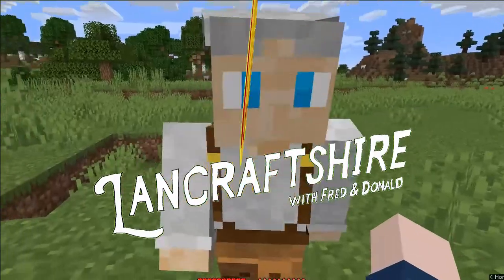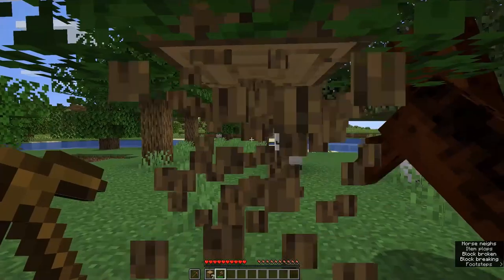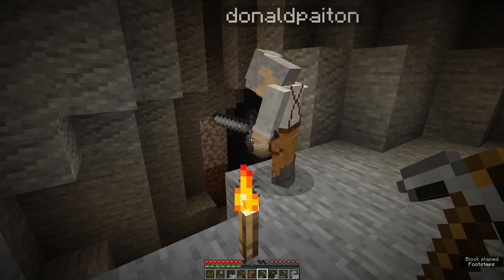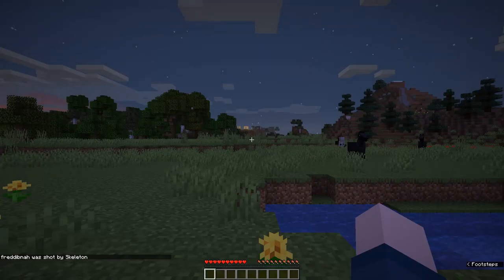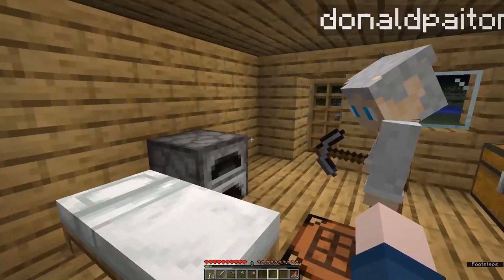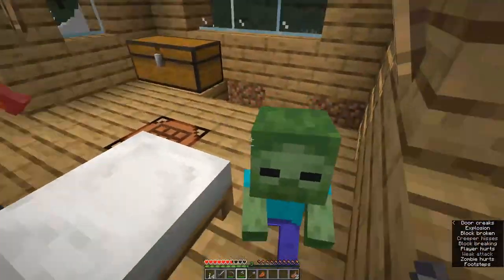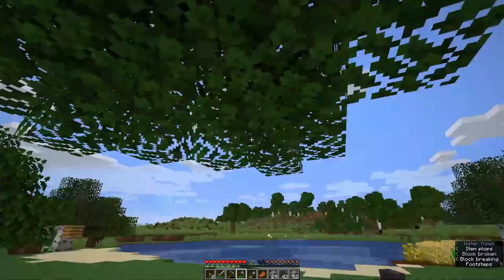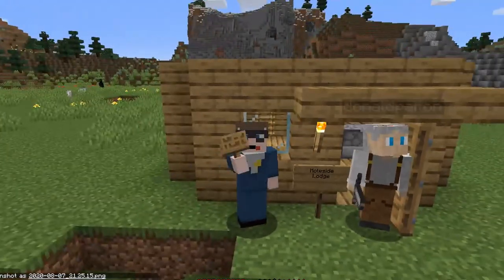Welcome to Moleside | Lancraftshire S01E01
Seasoned Minecraft player Fred introduces his pal Donald to a new world and things go quickly and badly wrong. Expect: horse punching, intentional tree punching and shouting "World War I" into a cave.

Lancraftshire was created by Peter Sutton & Jack Lewis Evans